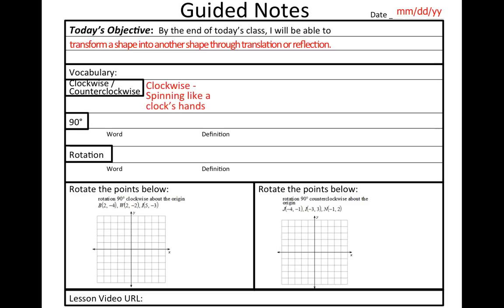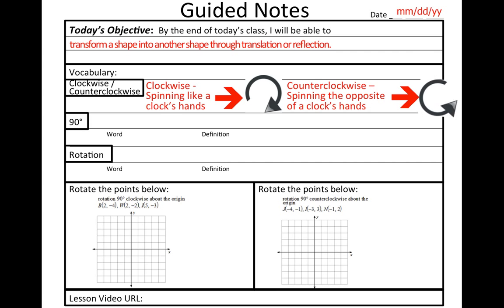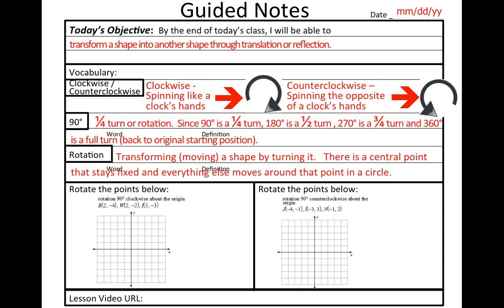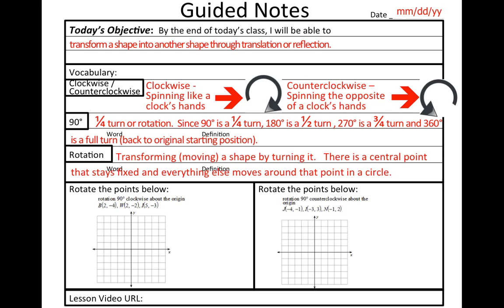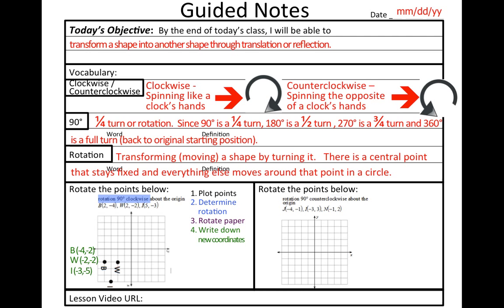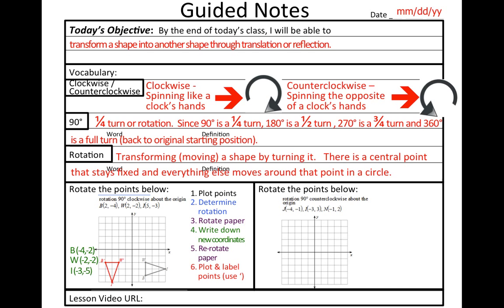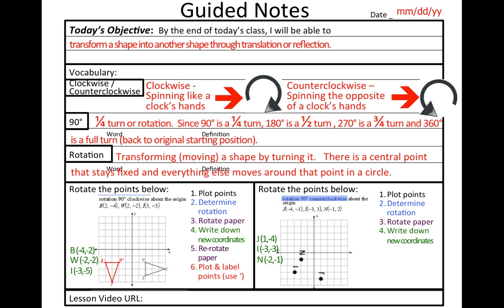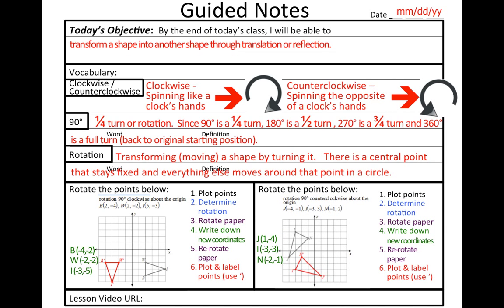GN0202 video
Geometry Guided Notes Week 2 Day 2